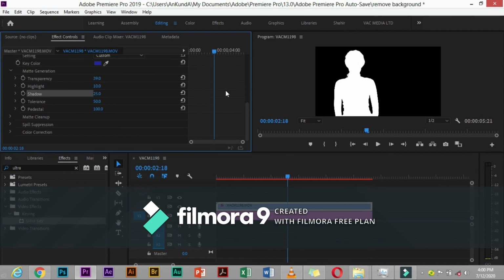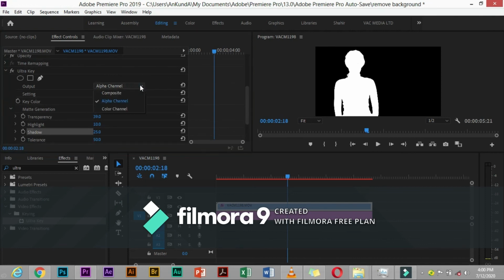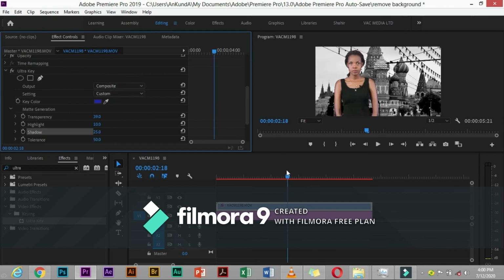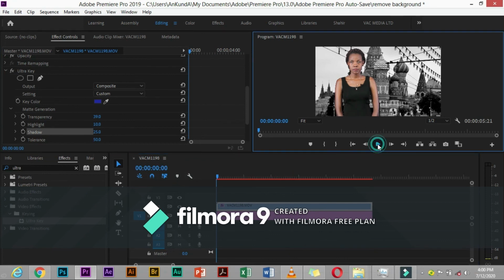How to remove background in premiere pro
This video is for study purpose